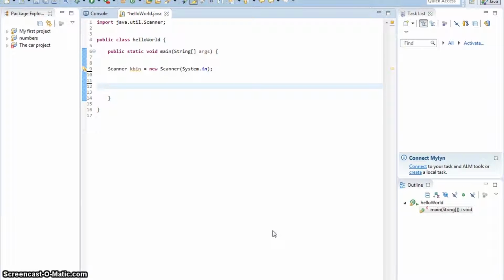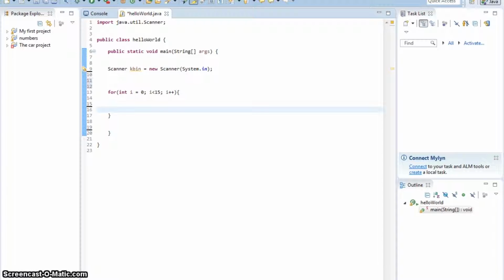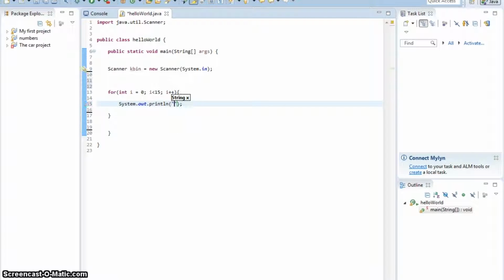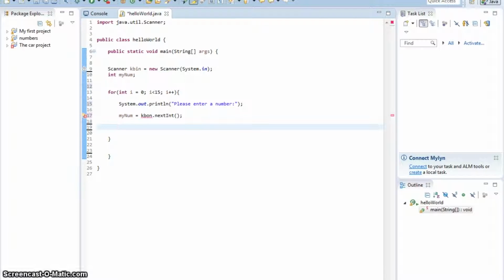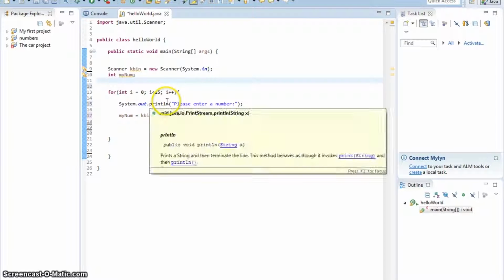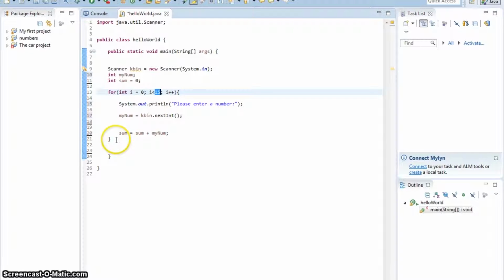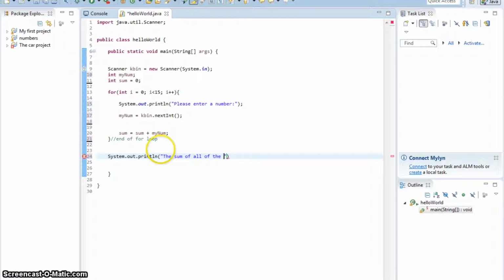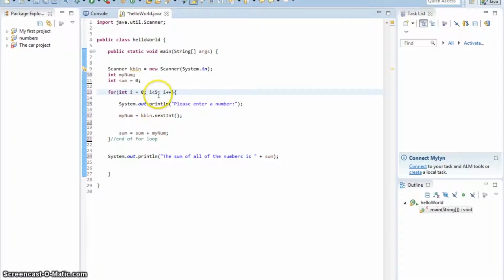q2part1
Solution to Question 2 Part 1 of my Number Projects series